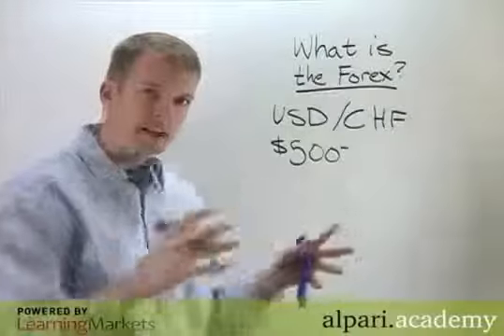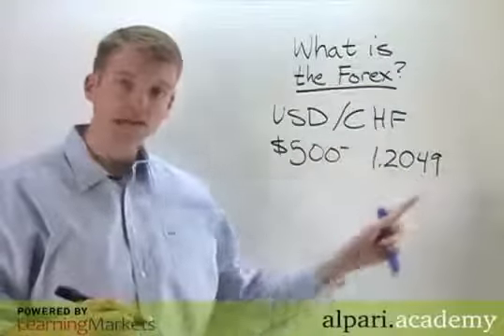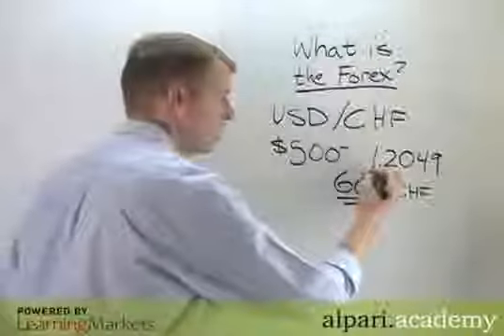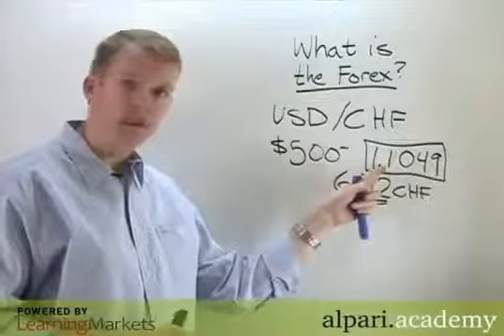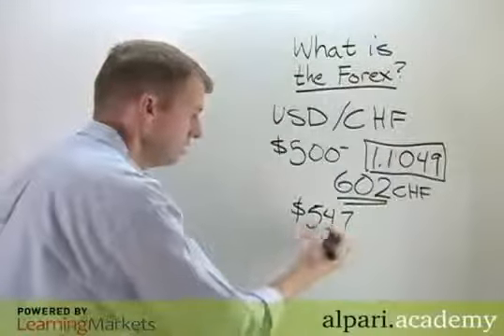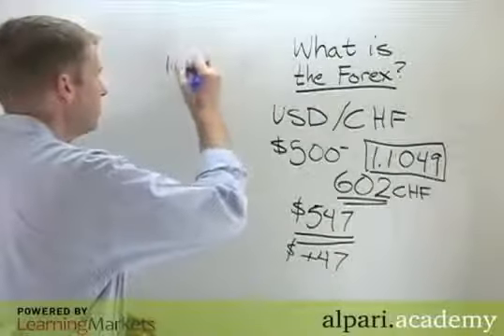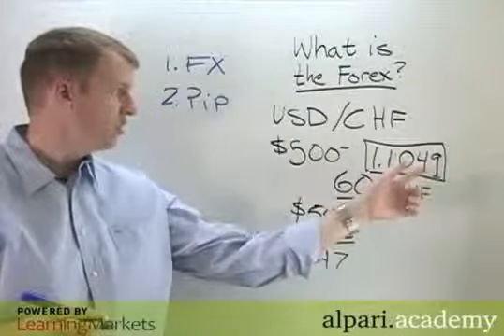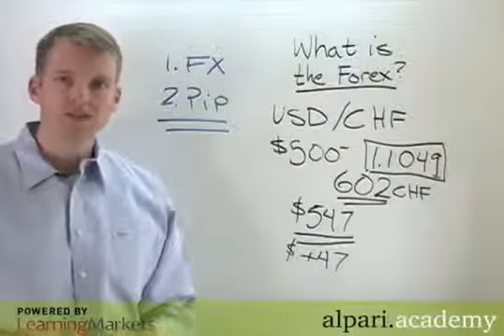Заработок на форекс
Как Зарабатывать На Форекс От 30.000 Рублей На Полном Автопилоте!